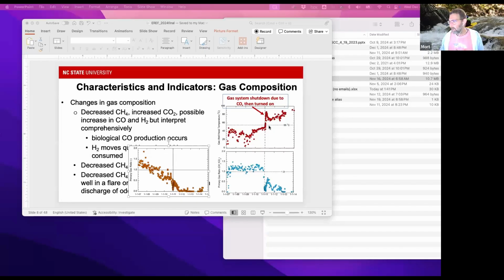Elevated Temperature Landfill's (ETLF) Q&A Follow-up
Dr. Mort Barlaz answers additional audience questions from the Science Session: A Deep Dive into ETLFs.